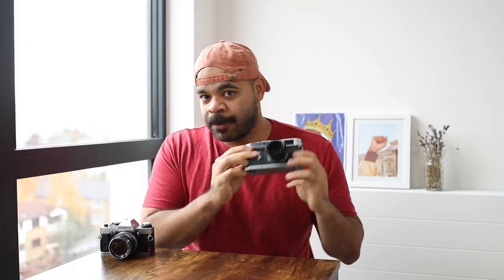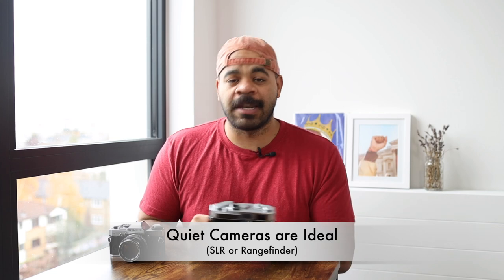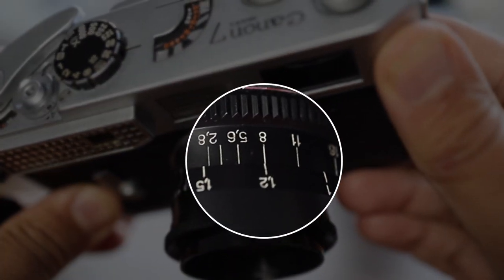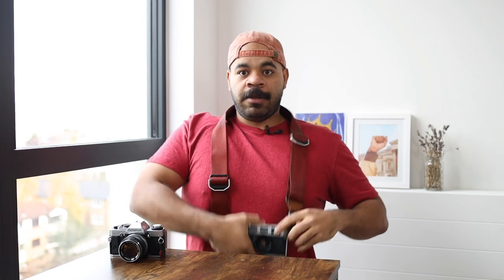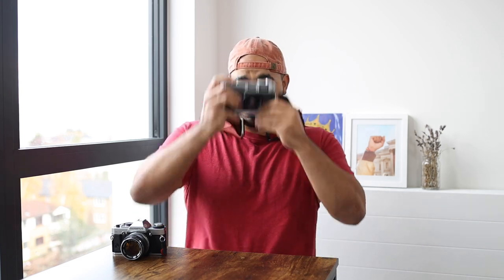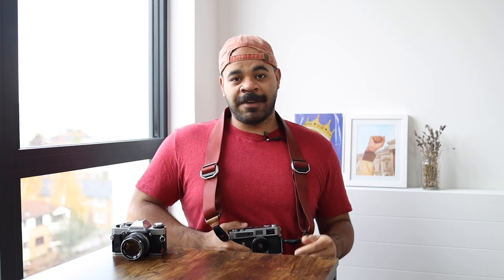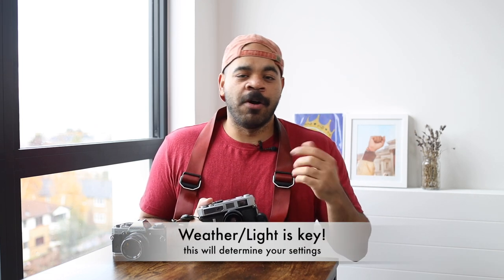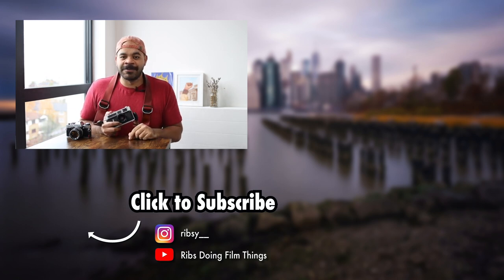Best Street Photography Settings for Film Cameras - Canon 7 and Olympus OM20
I am finally venturing into street photography on the go, shooting with film. My goal is to get up and close to people and get great snaps shots of fast fleeting moments. This is all new to me so I have been experimenting quite a bit. Now i have settled on a few settings and techniques that work for me. My go-to street photography cameras are the Canon 7 and the Olympus OM20